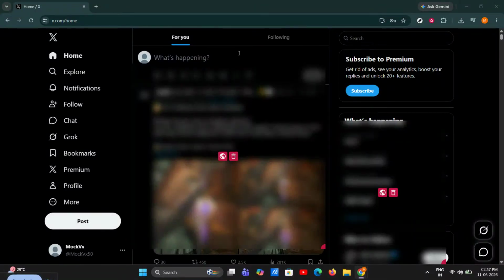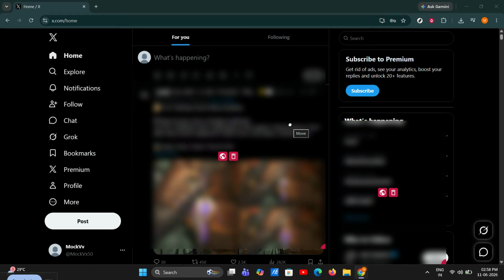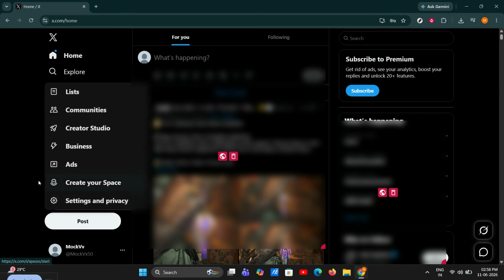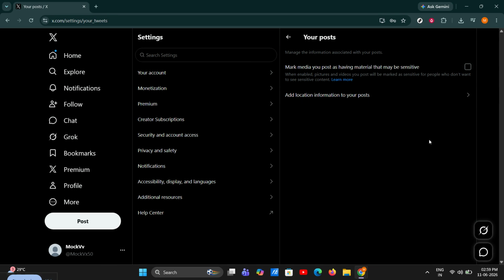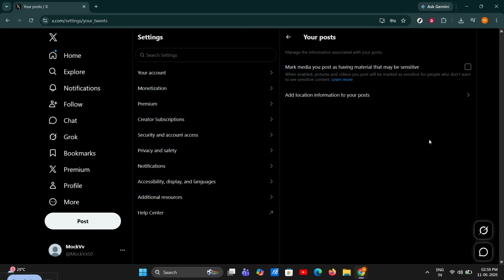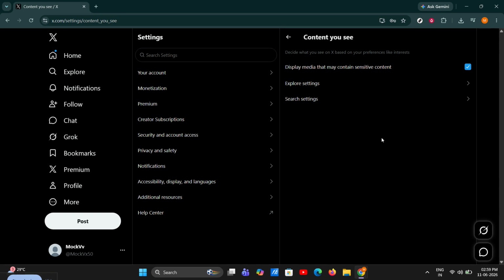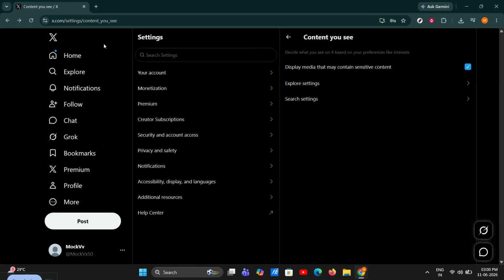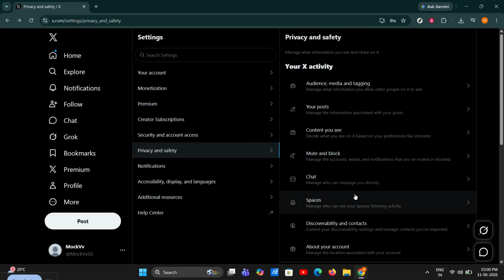How To Fix This Account Might Include Sensitive Content On X.com/Twitter (Easy Guide)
Learn how to fix the “this account might include sensitive content” warning on X.com/Twitter with simple privacy and safety settings. This guide shows how to hide the warning on your own profile or enable sensitive content viewing on your account.

🕚Timestamps:
0:00 Intro
0:18 Fix the warning on your own profile
1:06 Turn off sensitive media labeling
1:34 Allow sensitive content on your account
2:18 Enable sensitive search results

✍️What You’ll Learn In This Video:
• How To Remove The Sensitive Content Warning From Your X Profile
• How To Enable Display Media That May Contain Sensitive Content
• How To Turn Off Mark Media You Post As Containing Material That May Be Sensitive
• How To Change X Privacy And Safety Settings In A Browser
• How To Unhide Sensitive Content In X Search Settings

💡Pro Tips:
• Use the X website in a browser if the app menus look different.
• Refresh or log out and back in if the setting does not update immediately.
• Check both “Your posts” and “Content you see” depending on your goal.
• If you want search results to show more content, also adjust Search settings.